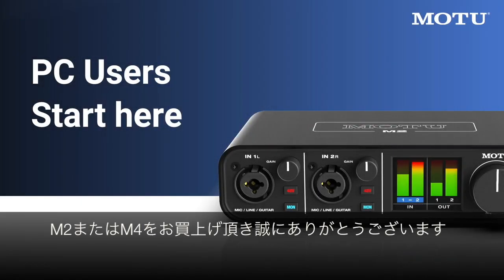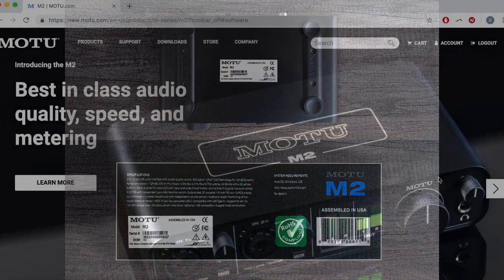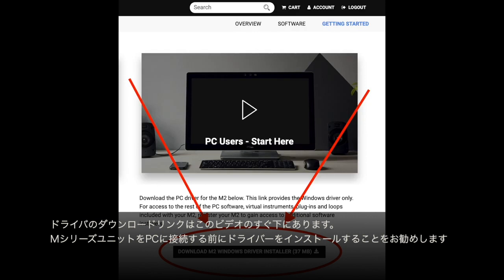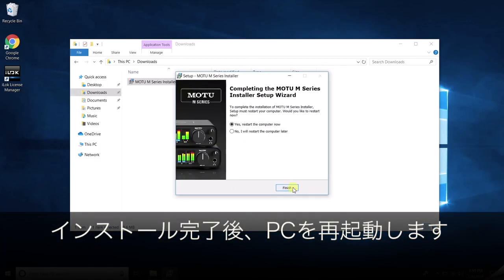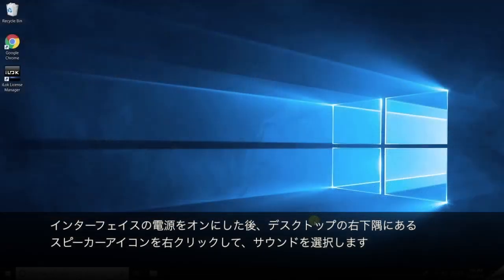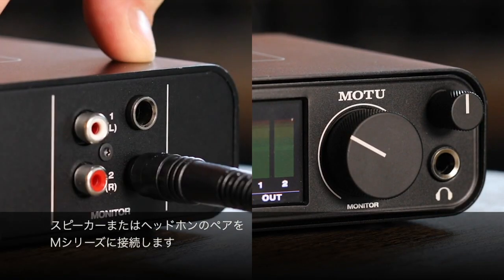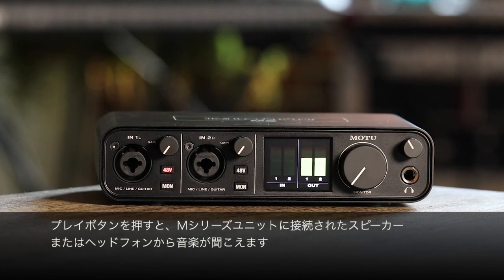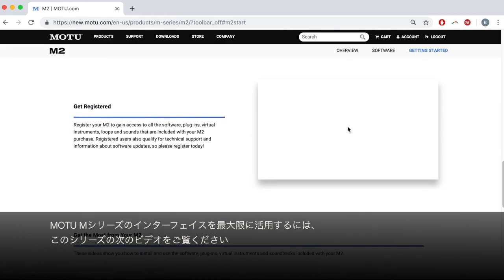MOTU Mシリーズ Windowsドライバのインストール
Windowsドライバのダウンロードリンクはこちら

MOTU Mシリーズ用のWindowsドライバーをダウンロードします。 このリンクはWindowsドライバーのみを提供します。 Performer Lite、Ableton Live Lite、ループライブラリなど、Mシリーズに含まれる残りのソフトウェアにアクセスするには、MシリーズをMOTUアカウントに登録して、追加のソフトウェアインストーラーにアクセスします。

詳細はこちらのMシリーズのスタートガイドページをご参照ください。